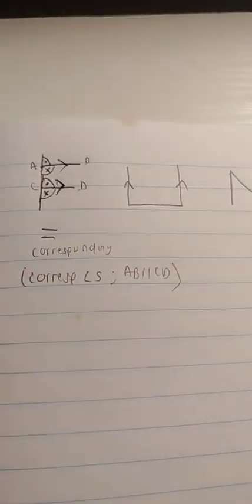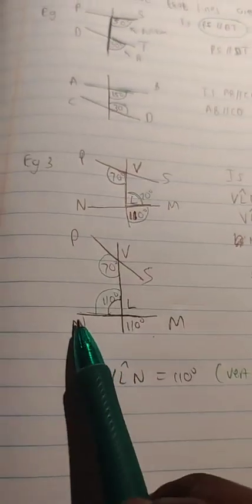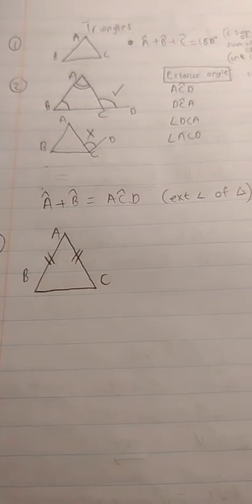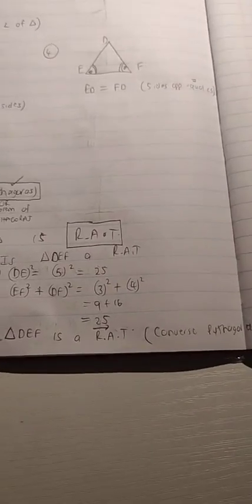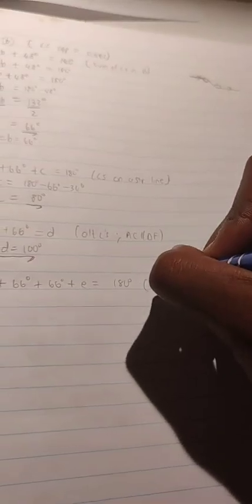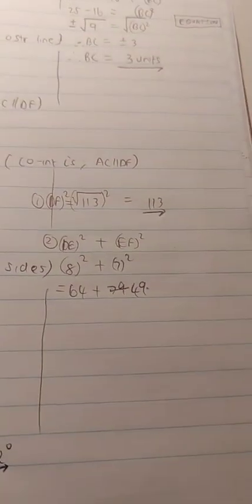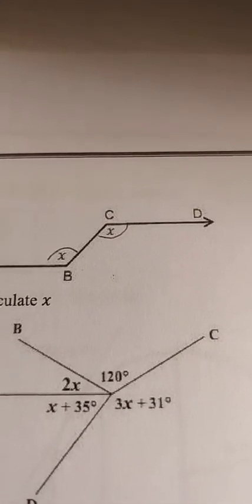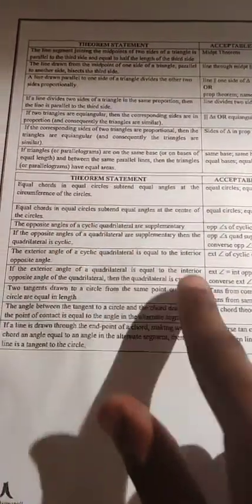EUCLID Geometry Basics Part 2